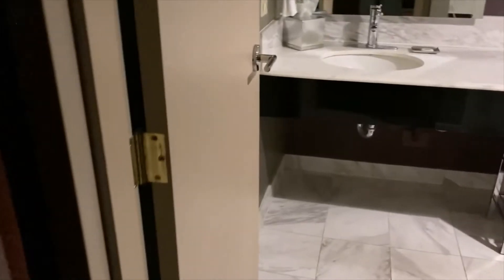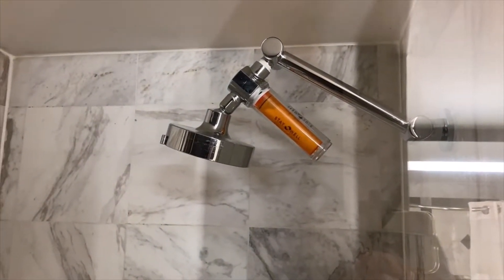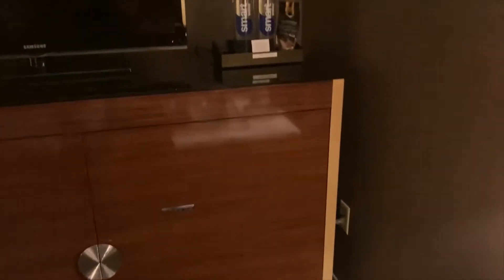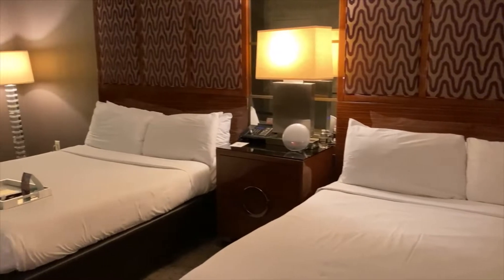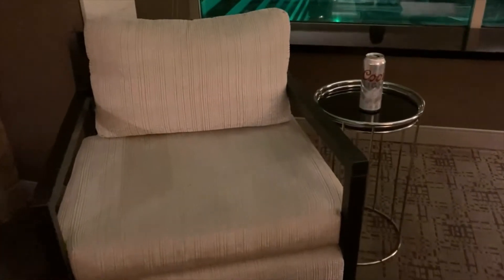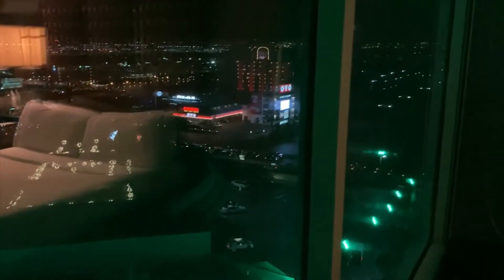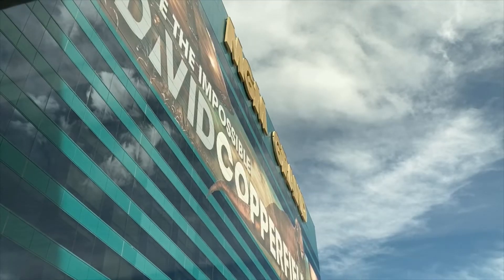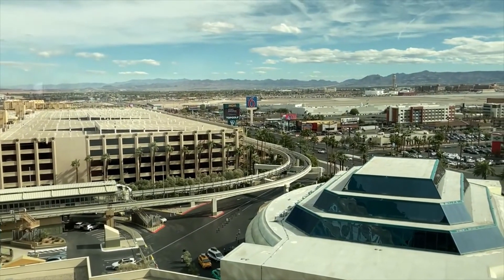MGM Grand - Stay Well Executive Two Queen Suite (Las Vegas, NV)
Dining Recommendations
Upscale: Hakkasan Restaurant
Mid-Range: Wolfgang Puck Bar & Grill
Casual: Pieology

Casinos Within Walking Distance
New York-New York
Excalibur
Park MGM

This video was taken on November 6, 2022. As described by MGM Resorts, this room is a Stay Well Executive Two Queen Suite. This room includes a pullout sofa to accommodate additional overnight guests. There are two 40" televisions and several features exclusive to "Stay Well" rooms found only in MGM properties.